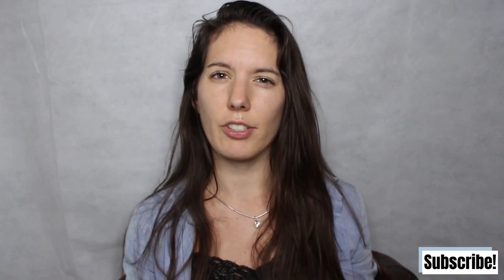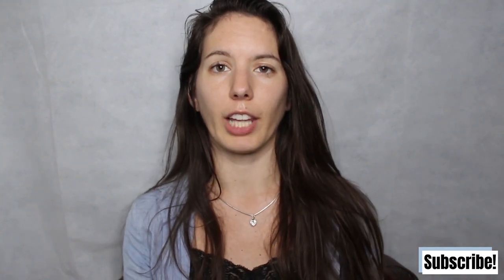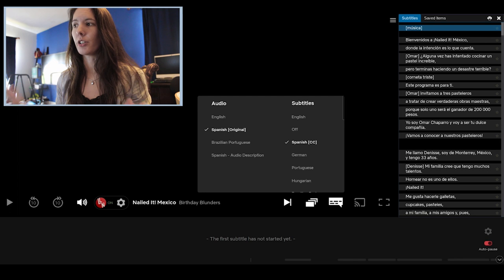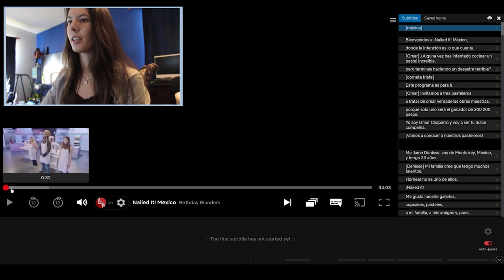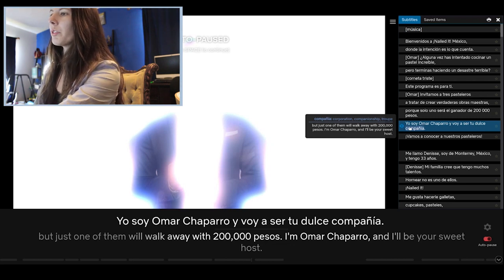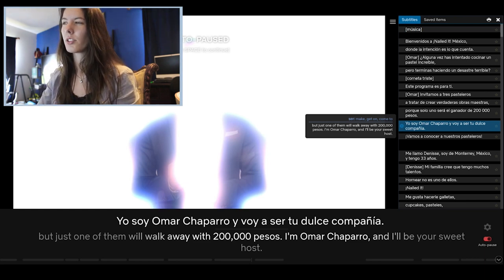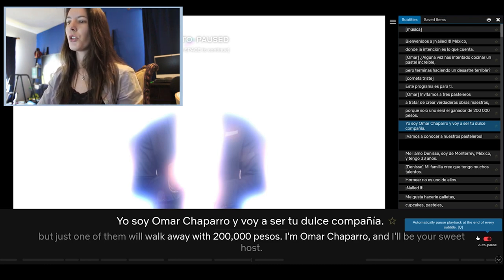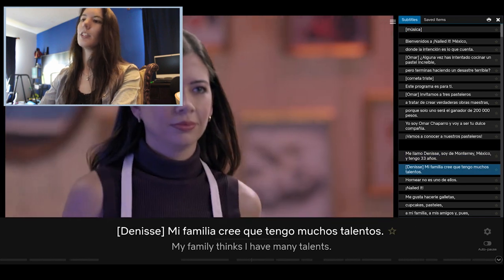Using subtitles to learn a foreign language | Should you use English subtitles?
Using subtitles to learn a foreign language. Should you use subtitles when learning a language? And if you use subtitles, should they be foreign language subtitles or English subtitles? Watching TV to learn a language is one of the most popular, and easiest, ways to learn a new language, thanks to the two language learning resources I'm recommending.

In this video, find how to learn a language quickly with Netflix, and if learning a language with TV shows should include using subtitles in language learning. Many people might consider language learning with subtitles to be cheating when it comes to improving your listening skills, but I think it's essential to use Netflix for language learning.

Should you use English subtitles when learning a language? Well, there's more than one way how to learn languages with Netflix, and how effective you are in watching foreign language TV shows depends on a few factors, including your personal preference.

✨FREEBIES!✨
What do YOU need to do to learn a language? Take the quiz